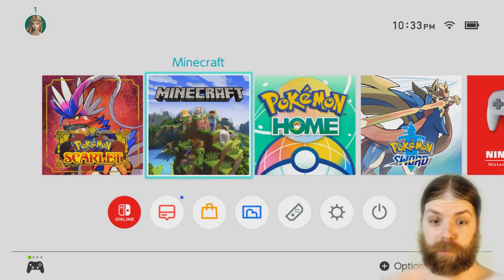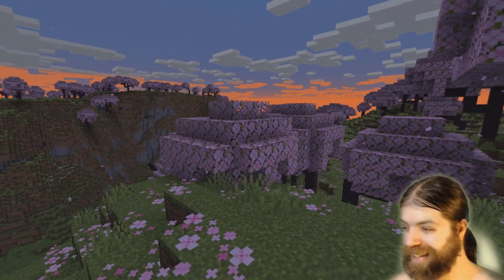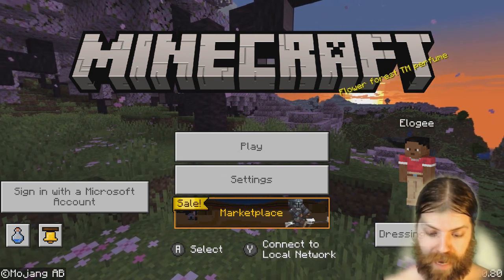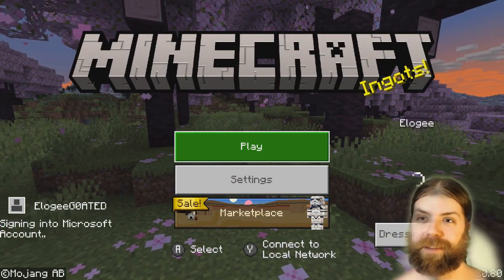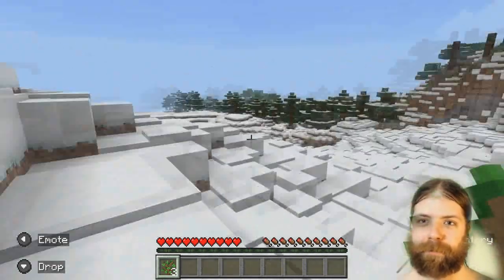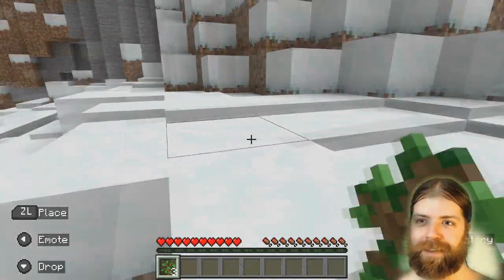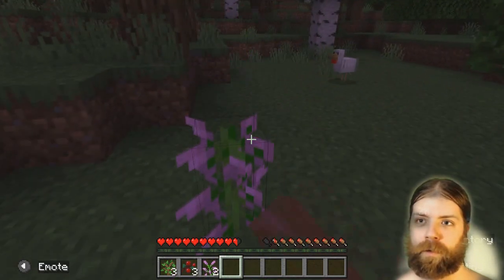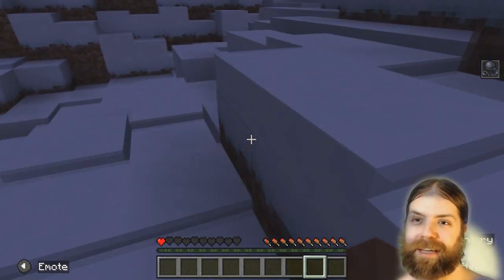Elogee Plays Minecraft For The First Time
absolutely no idea what im doing